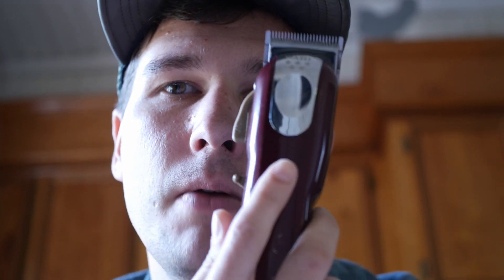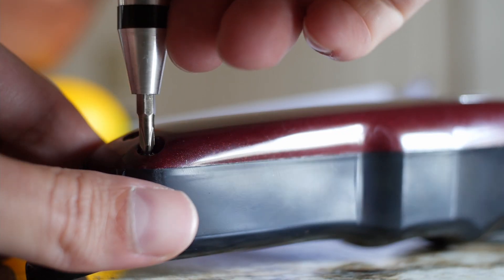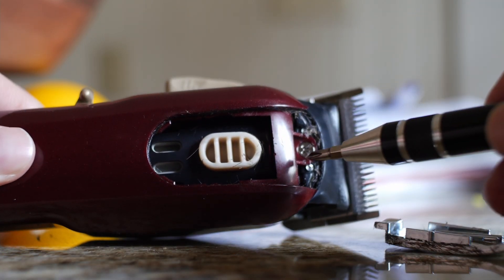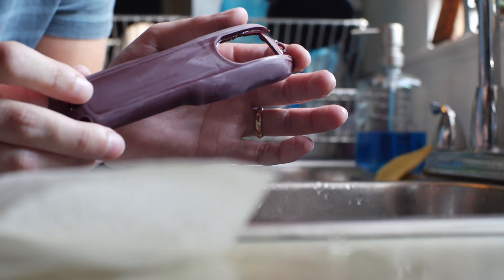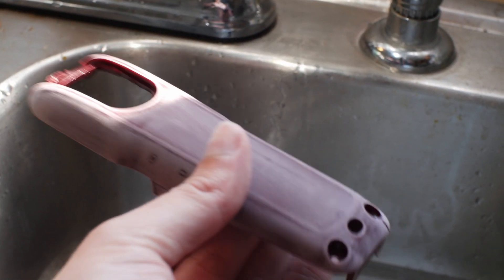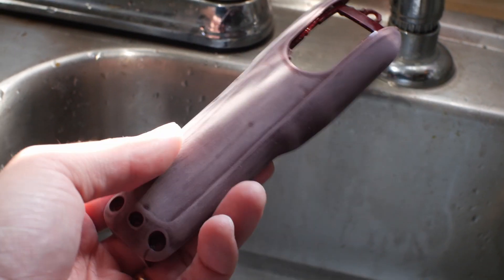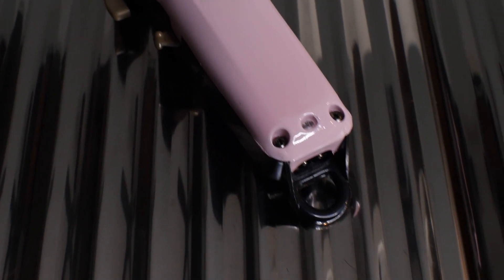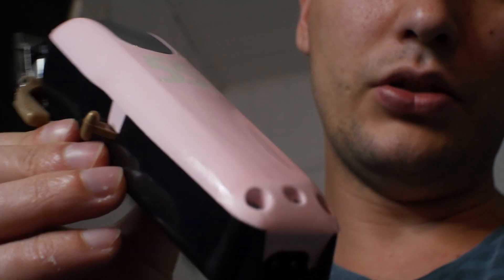CUSTOM (Pink Cadillac) Wahl Magic Clip Clipper - How to Paint any Clipper Cover - TUTORIAL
Today I show you how I customized my Whal Magic Clip Clipper cover into a 1955 Pink Cadillac inspired piece of art!